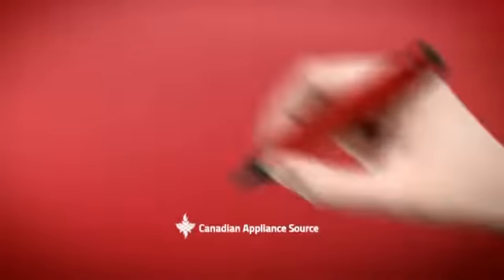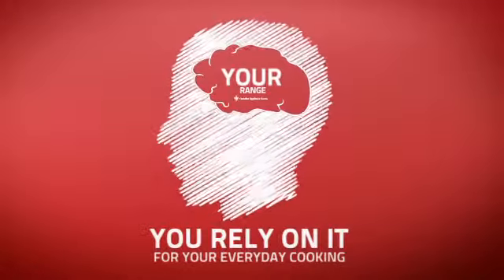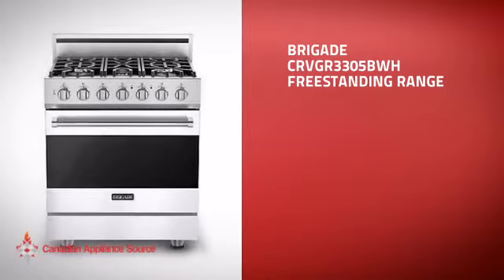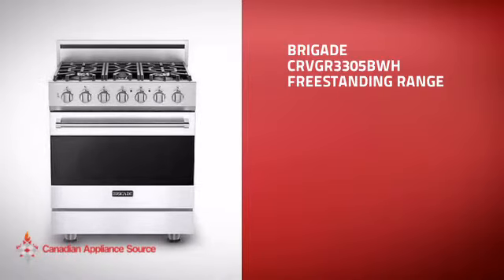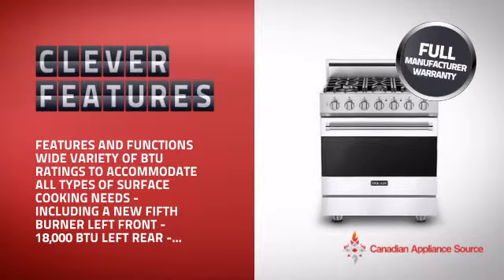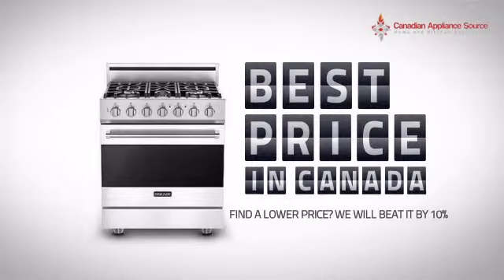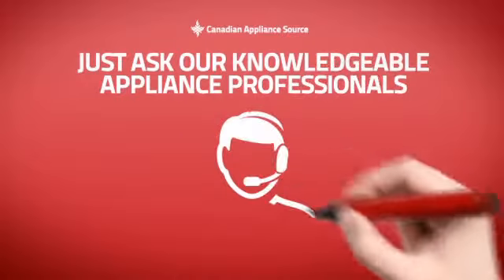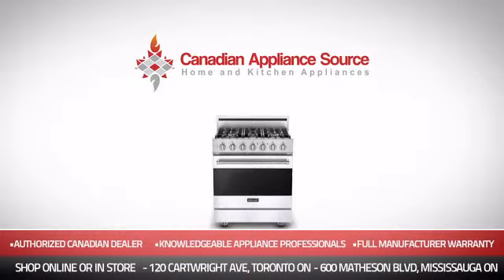Brigade CRVGR3305BWH Freestanding Range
This Brigade CRVGR3305BWH Freestanding Range is brought you Viking Brigade CRVGR3305B Freestanding Gas Range 30 in with 5 Sealed Burners, 4.0 cu. ft. ProFlow Convection Oven, Self-Clean, TruGlide Full Extension Rack and Island Trim Included